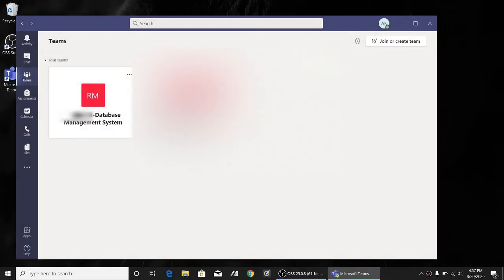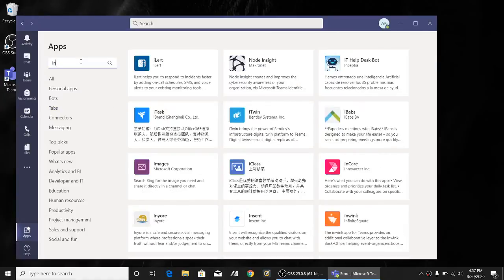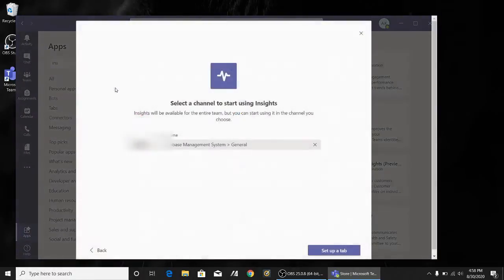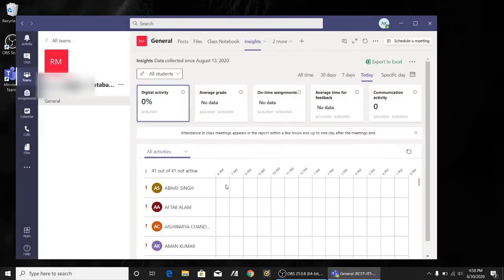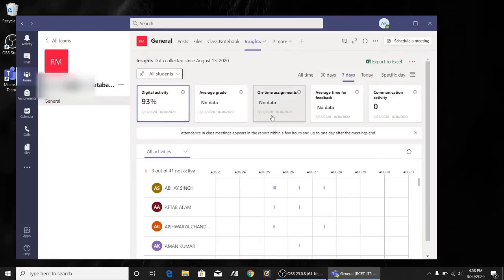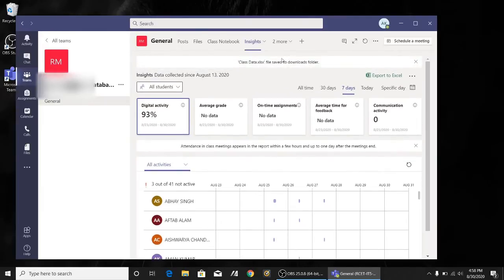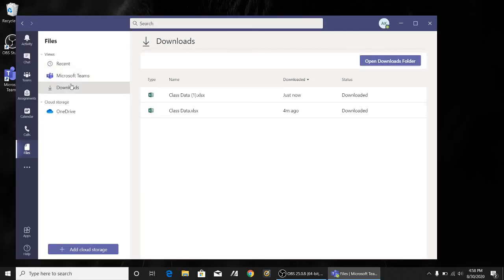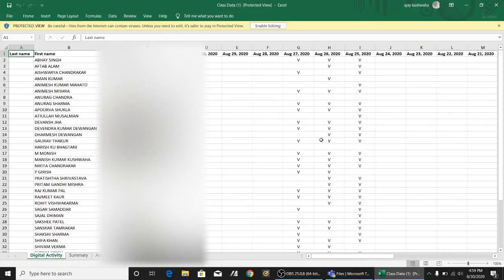How to export attendance on Monthly,Weekly or Daily basis from MS Teams in English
Hello everyone today I am going to show you How to export attendance on Monthly,Weekly or Daily basis from MS Teams . You can also get attendance of any specific date too.